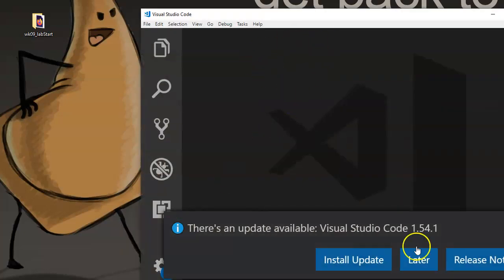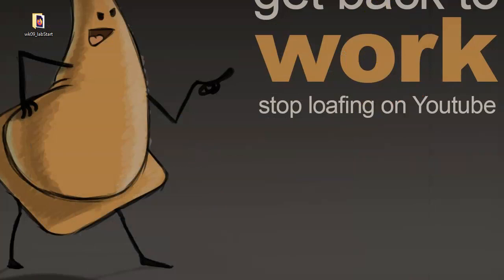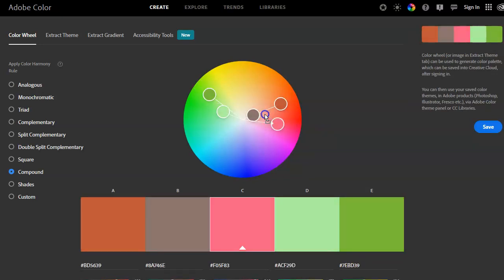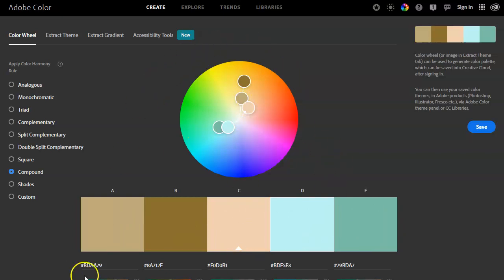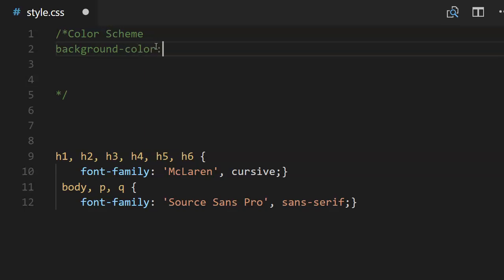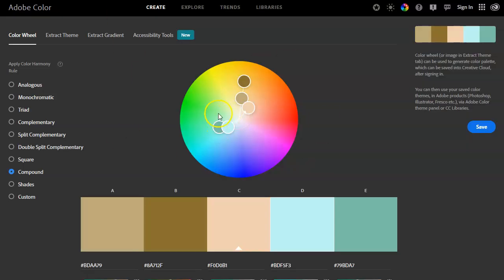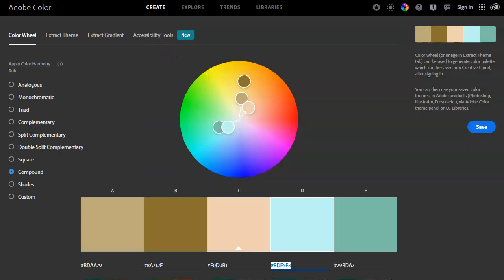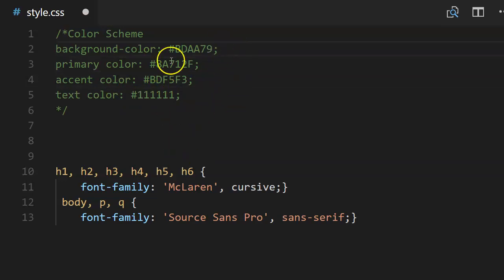Responsive Site (subpages) Lab part 02